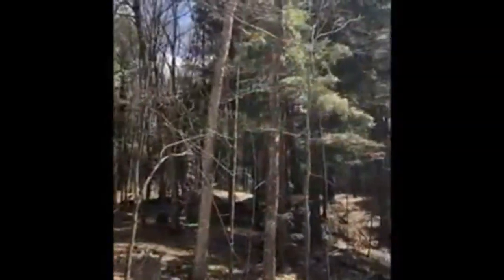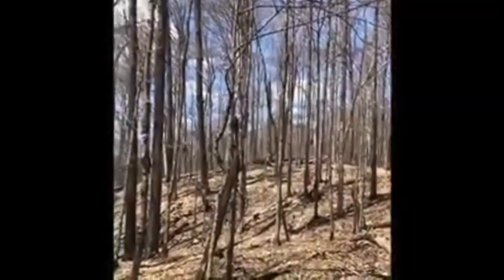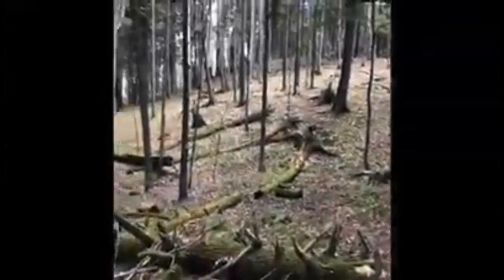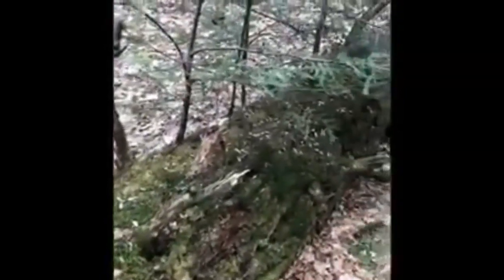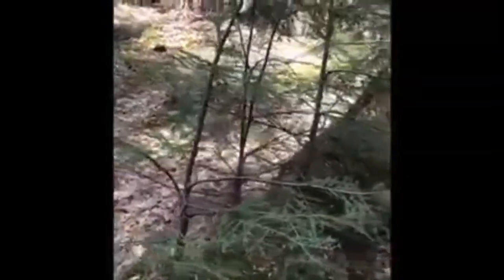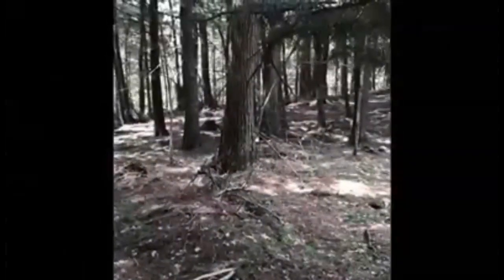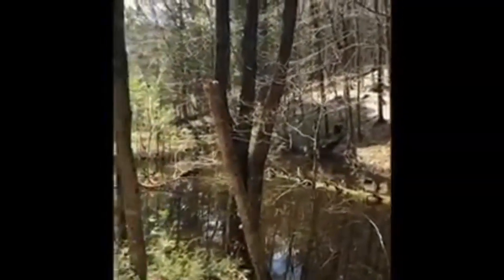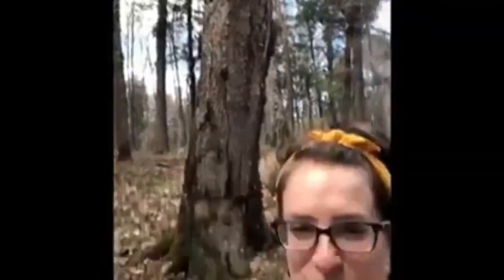Discover at Home: Exploring Old Growth Forests